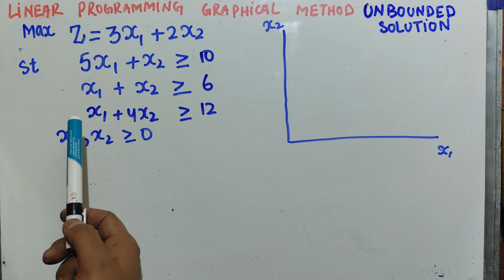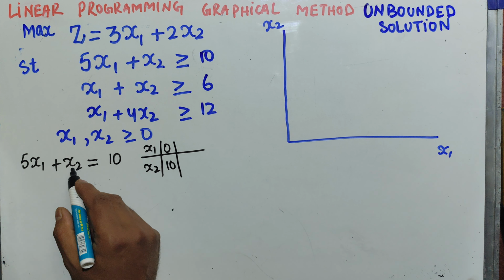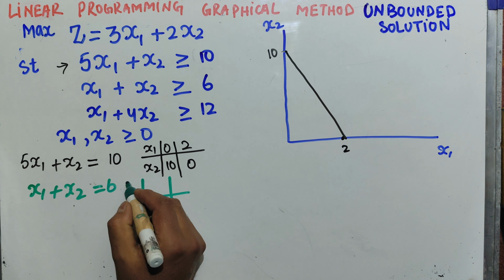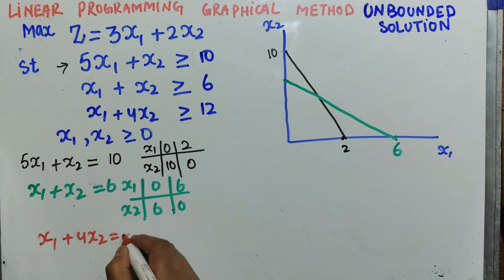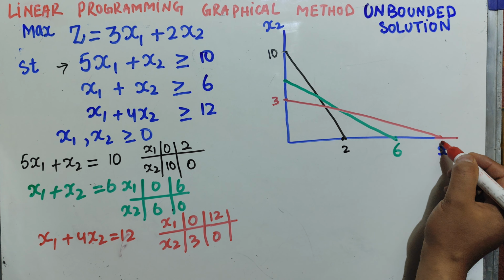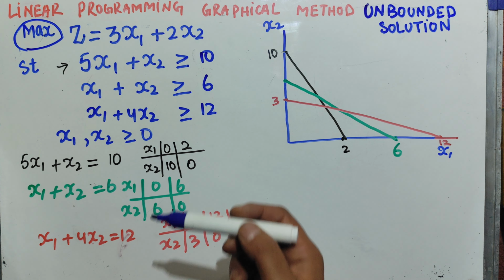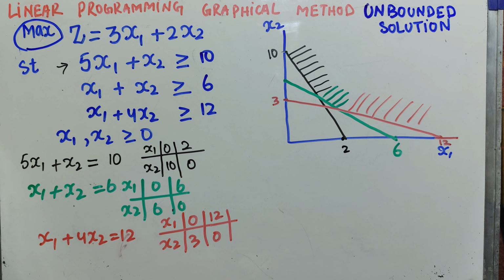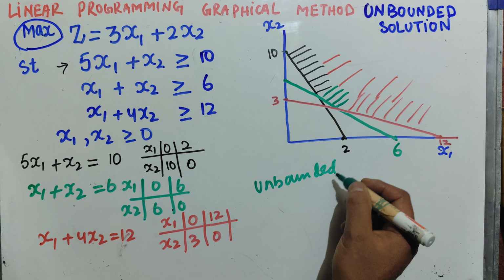Linear programming problem LPP . Unbounded solution. operation research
Linear programming problem LPP.  ubounded solutions